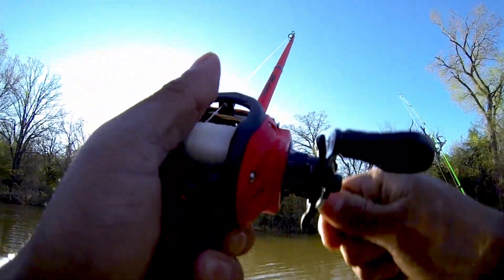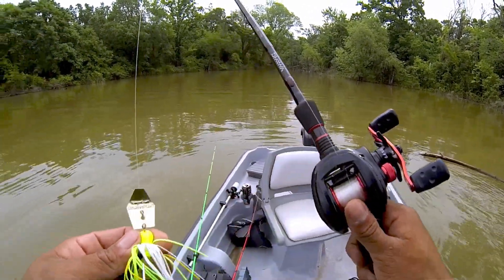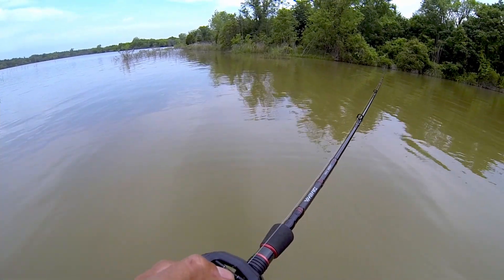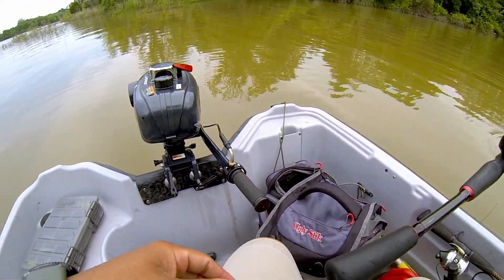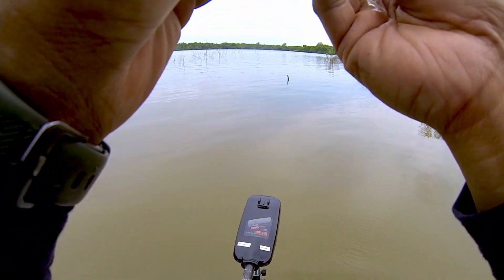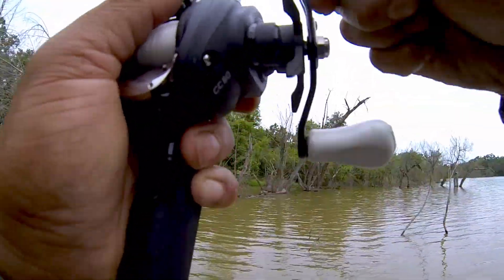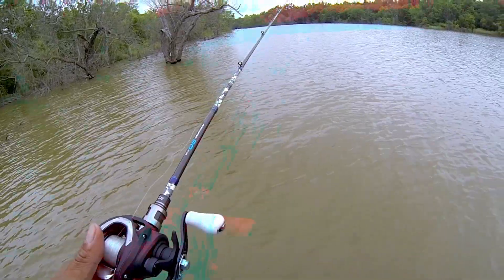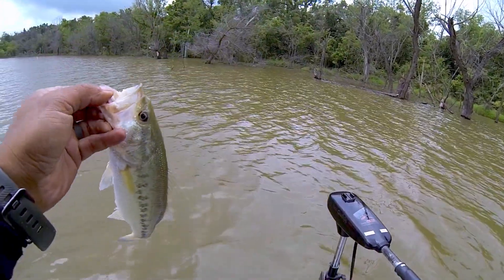HOW I BROKE MY ROD AT THE LAKE!!! *GONZO THE FISHERMAN*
GonzoTheFisherman HERE, So.. I decided to go fishing at the lake and did something I should've never DONE. I knew better not to do that but I decided to do it anyways, I choose to slide and not decide and the results shows. So, next time when that happens I WILL take the time to take the long way instead of the short way. YIKES!  But I had a GREAT day

Camera Gear:
Canon T3i
18-55mm Lens
UV filter
Rode VideoMic Go w/Deadcat